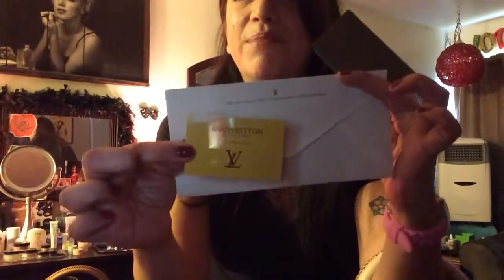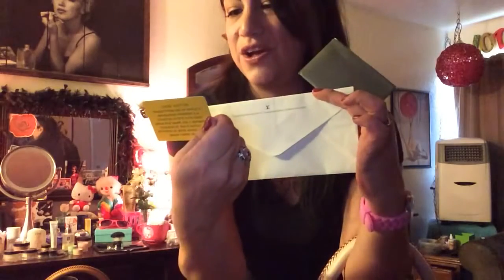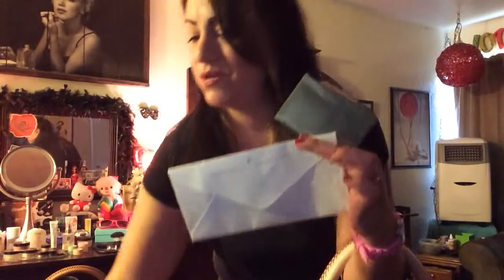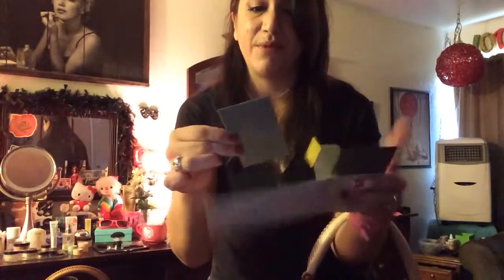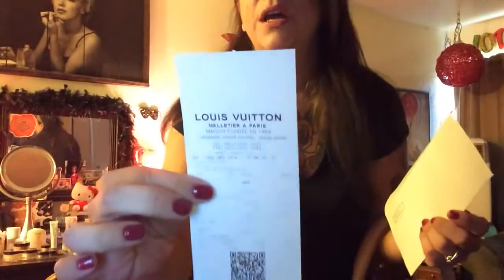アイデアルイヴィトンアベスバッグは、十分な部屋を提供します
ルイヴィトン アウトレット さらにはすべてA4用紙フォームの。イベントの下の行の実際のジップジーンズのポケット、一部の無線資金、内部が原因で茶色の葉材料の通常完全に埋められている間秘密ディスプレイラックトップに加えて、袋を接続するための屋内Dリングの他にパッチ財布を描くこのフレキシブルボタンのオープン割れ。可変クロスタイでの作業には、ファッショナブルまたはスムーズにそれはすべての肩の上になるようにする必要があります原因。